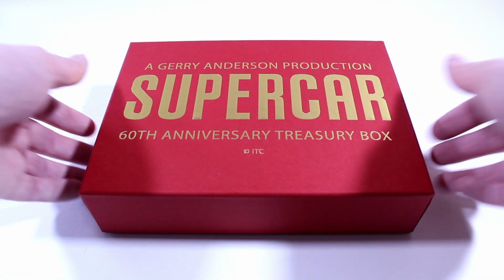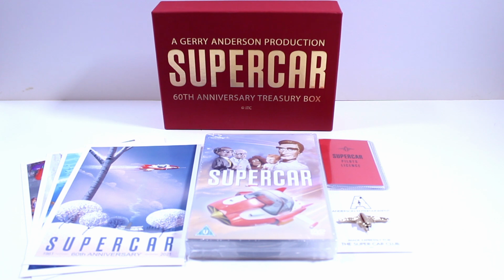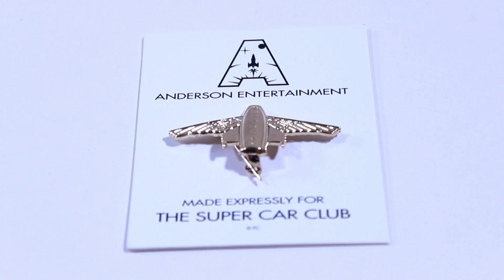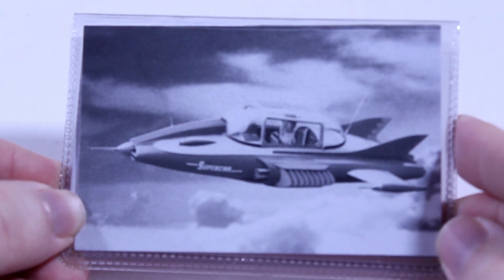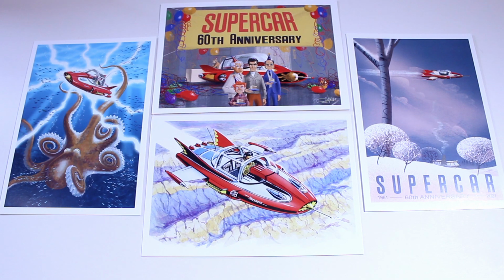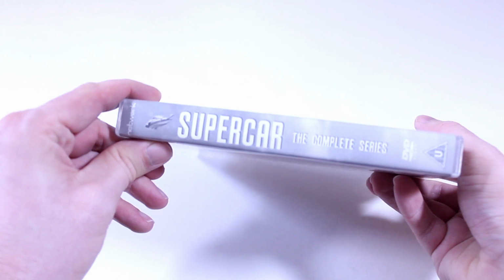Supercar 60th Anniversary Limited Edition Treasury Box Review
The Supercar 60th anniversary treasury box contains a Supercar badge and individually numbered Supercar Pilots' Licence (replicas of the 1960s Supercar club items), newly commissioned art cards from Lee Sullivan and Tim Keable, and a complete series DVD featuring a newly designed reversible sleeve (colour and monochrome). Note that the DVD is the same as the current one available but re-packaged for the anniversary.
Unboxing by Andrew Clements.

Tune in to the official Gerry Anderson Podcast!

Watch us live every month on FAB Live - the Facebook Anderson Broadcast from Jamie Anderson and Richard James - on the Gerry Anderson Facebook or catch up on all the past episodes on the FAB Live YouTube playlist

Join tens of thousands of other fans and get the latest Gerry Anderson news in your inbox every Saturday morning, and join the Gerry Anderson email newsletter list